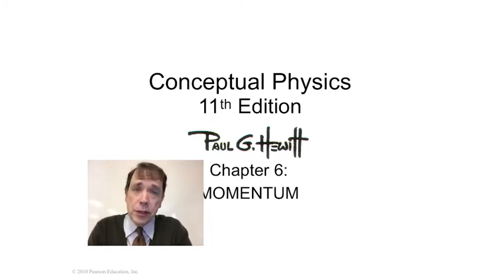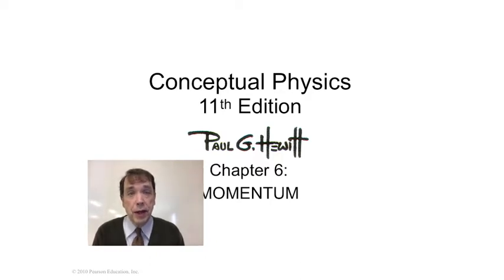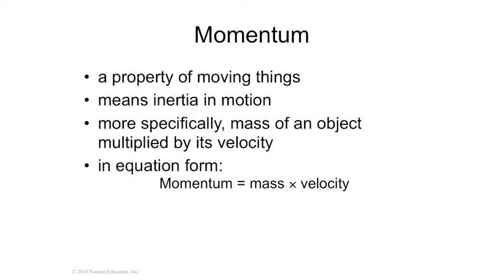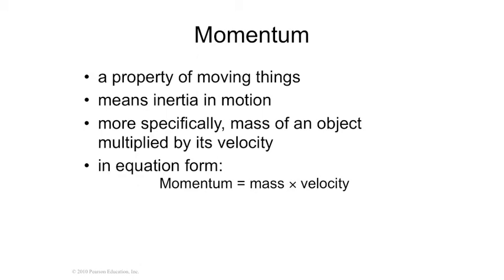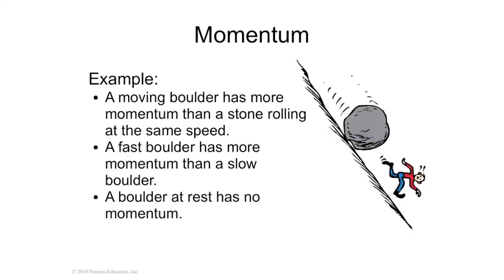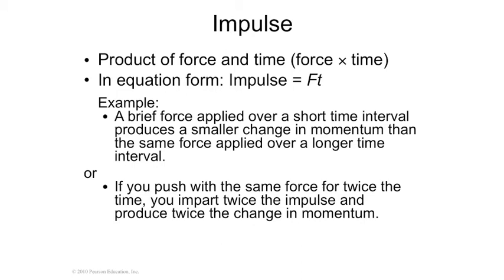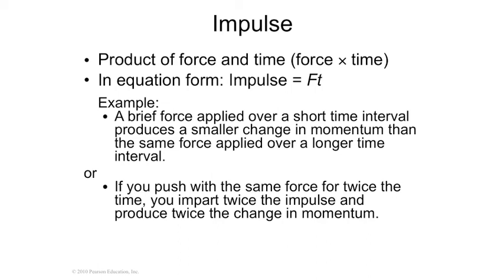Chapter 6 Momentum Lecture 1 Momentum / Impulse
Paul Hewitt's Conceptual Physics 11th edition Chapter 6